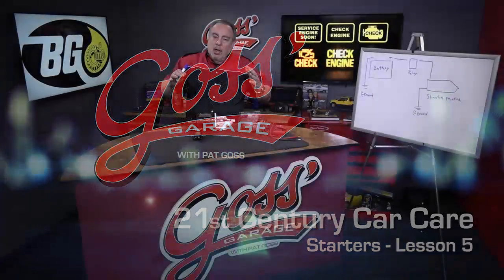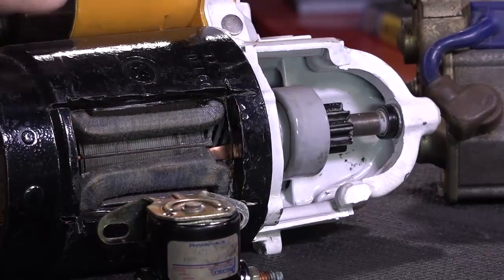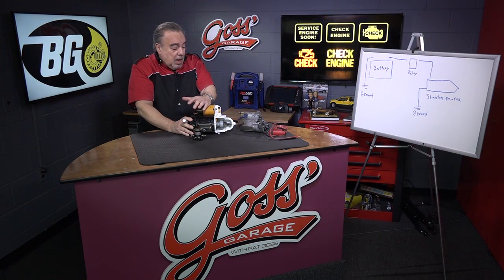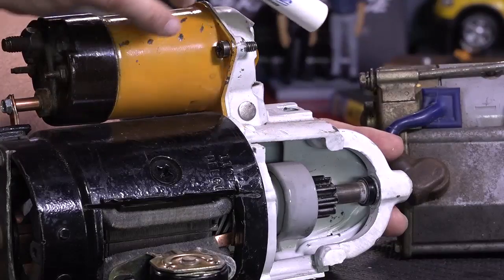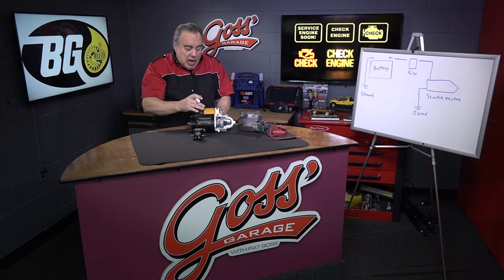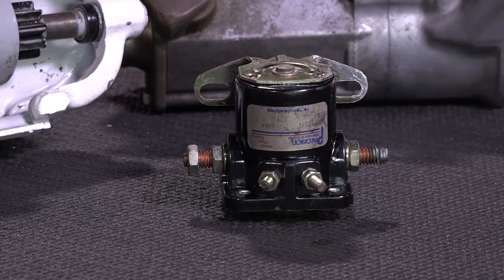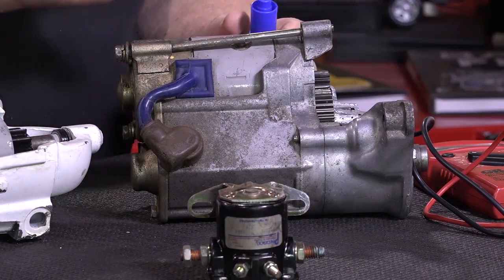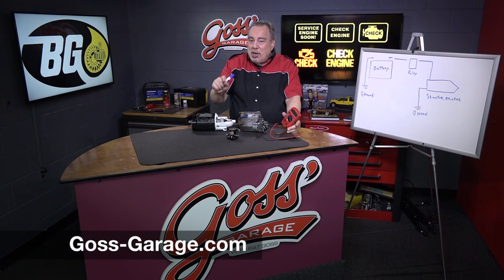Goss' Garage with Pat Goss - Car Care Lesson 5 - Starters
In this installment of Goss' Garage, Pat discusses about starters!

for more